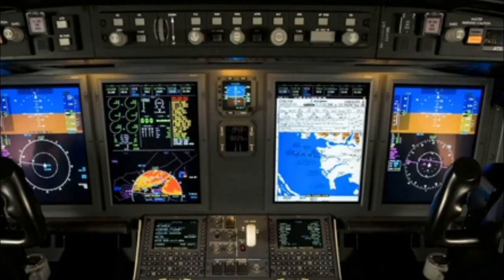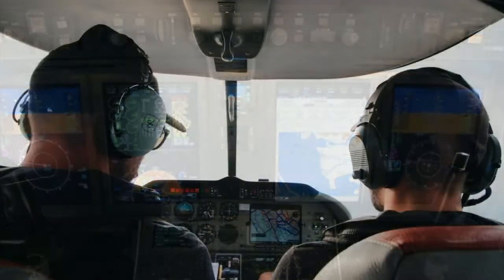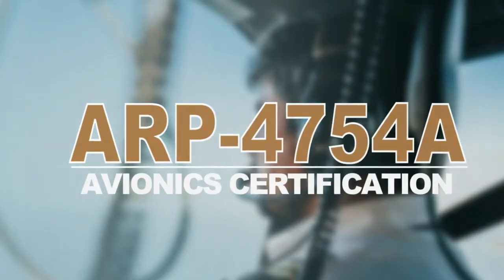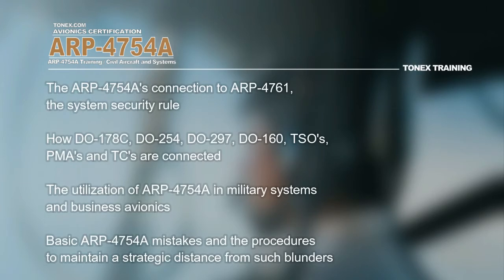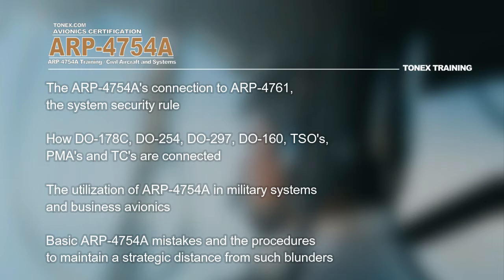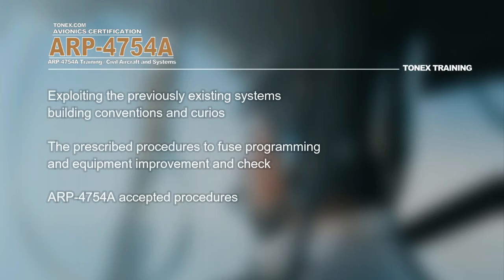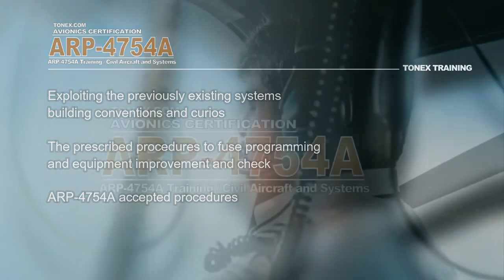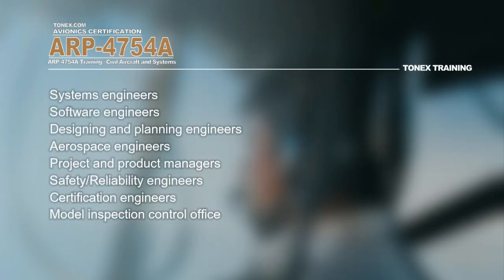Development of Civil Aircraft and Systems, ARP-4754A Training and Guideline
Development of Civil Aircraft and Systems, ARP-4754A Training and Guideline. This is 3 days course presented by tonex training.

TONEX ARP4754A training is predominantly devoted practical exercises including a few labs, singular/bunch exercises, and hands-on class and workshops.

Members will encounter what they are educated in genuine tasks and contextual investigations.

Learn About:

The ARP-4754A's connection to ARP-4761, the system security rule
How DO-178C, DO-254, DO-297, DO-160, TSO's, PMA's and TC's are connected
The utilization of ARP-4754A in military systems and business avionics
Basic ARP-4754A mistakes and the procedures to maintain a strategic distance from such blunders
Exploiting the previously existing systems building conventions and curios
The prescribed procedures to fuse programming and equipment improvement and check
ARP-4754A accepted procedures

Audience
This is 3-day course intended for:

Systems engineers
Software engineers
Designing and planning engineers
Aerospace engineers
Project and product managers
Safety/Reliability engineers
Certification engineers
Model inspection control office

Course Outline:

Overview of ARP-4754A
Civil Aircraft Certification and the FAA/EASA
Approval Certificates Classification
Compliance Tools and the FAA Guideline
ARP-4754A Standards Associated with CivilAircraft Systems Development
ARP-4754A Safety Protocol Planning and Safety Analysis
ARP-4754A Main Features
Incorporated Procedures
Aircraft / Systems Development Process

Request more information regarding Civil aircraft and systems, arp 4754 a training. Visit tonex.com for course and workshop detail.